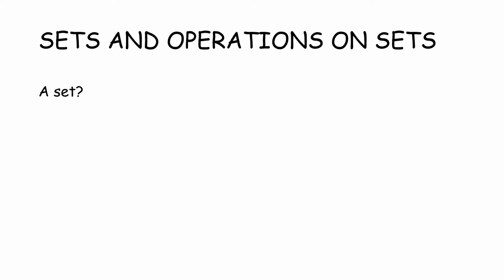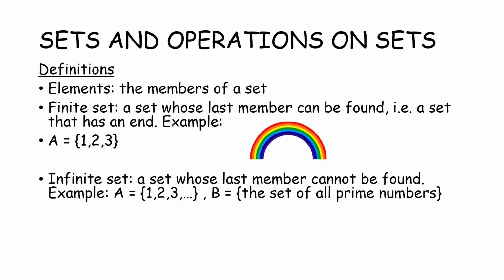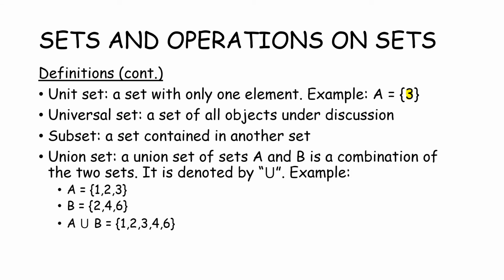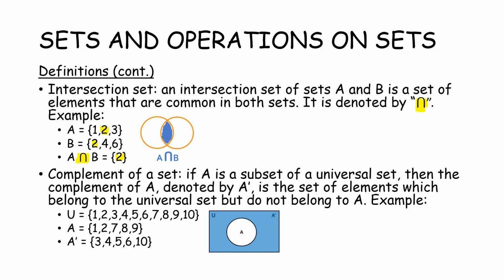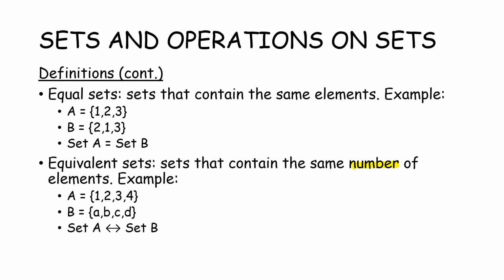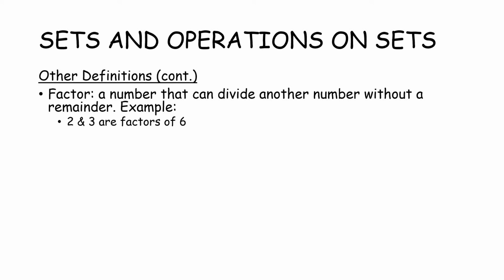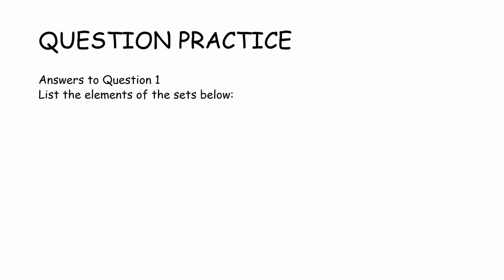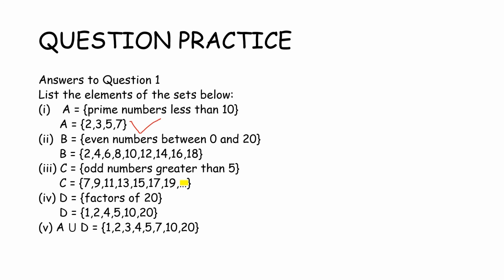SkyMath Series: Introduction to Sets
Welcome to the debut lecture of the SkyMath Series. Today's lecture is the first part of a two-part series on Sets. We hope you enjoy this video.

FB: @Skyline Institute Ghana